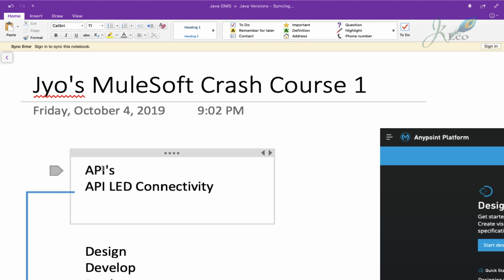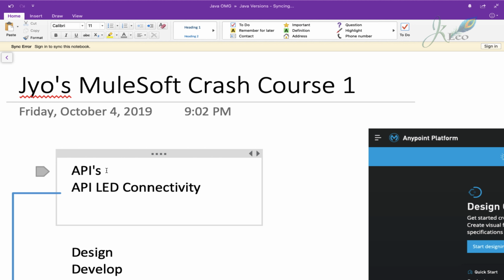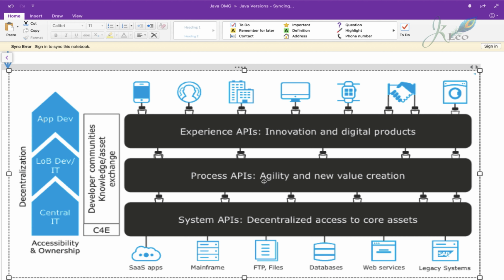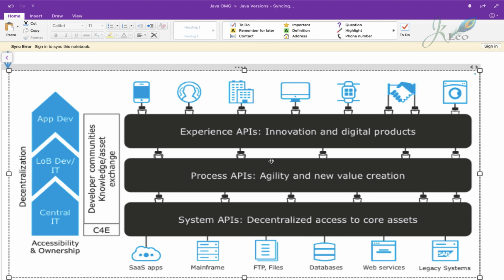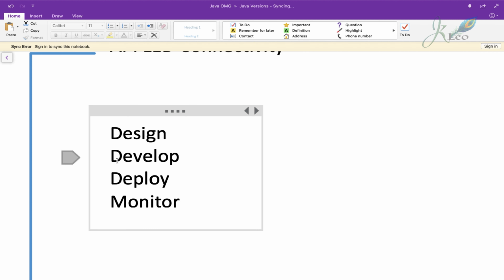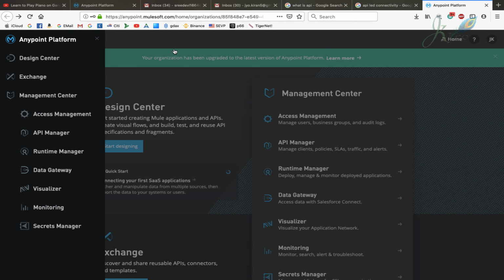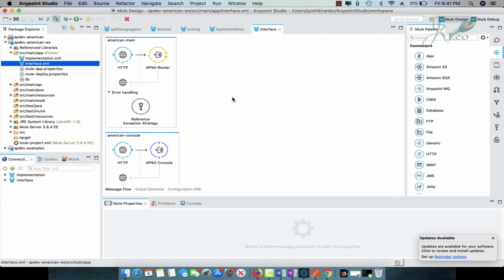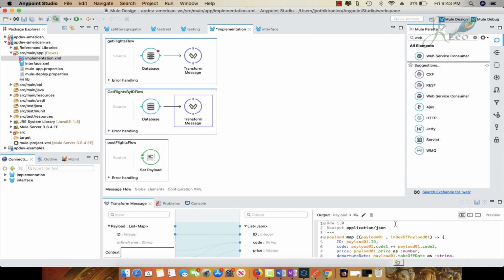What is MuleSoft? MuleSoft Crash Course; Introduction to MuleSoft ✅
This video is an introduction to MuleSoft technology covering introduction to Anypoint Studio, Anypoint Platform, Design Center, API manager. Where to deploy an API on Anypoint Platform?